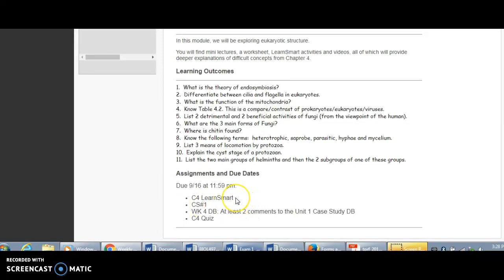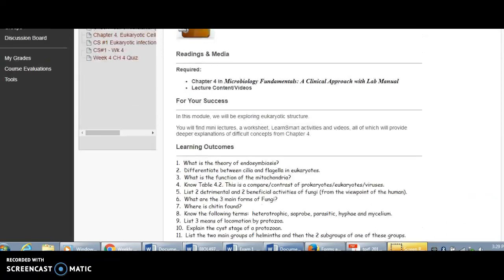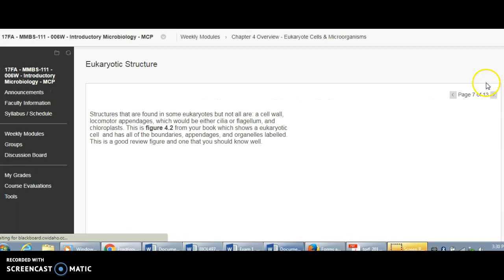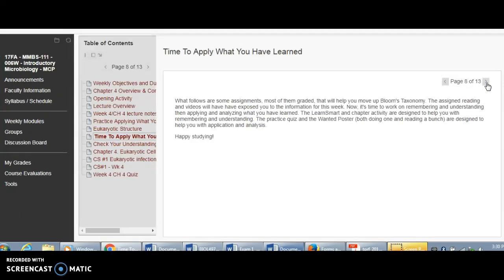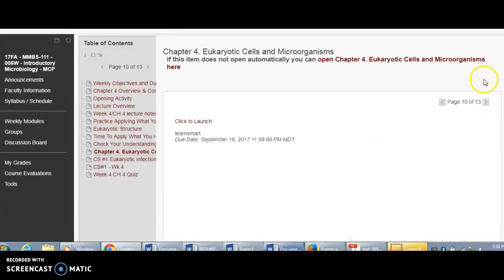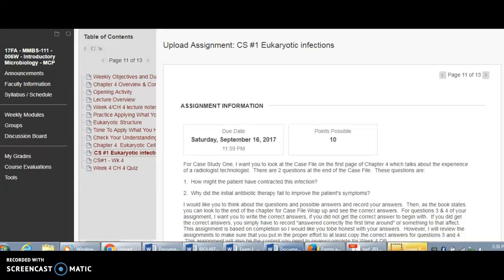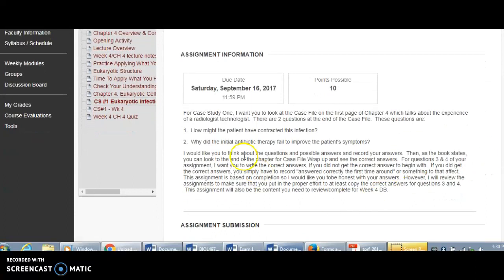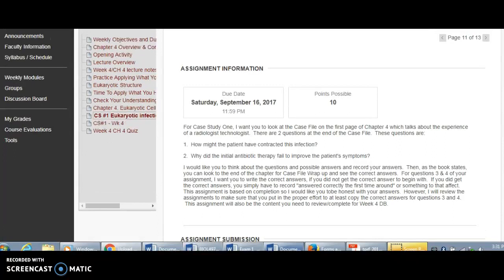CWI WK 4 Overview